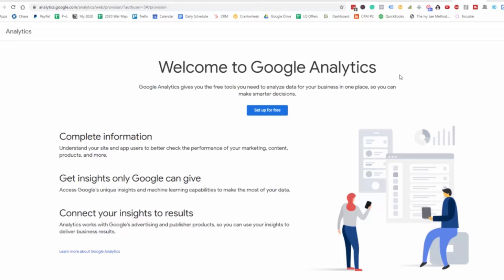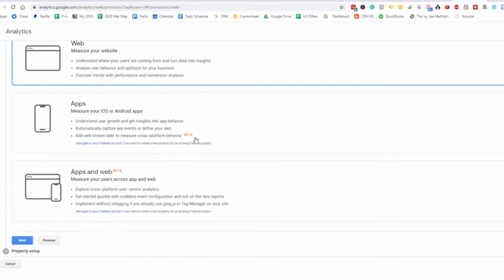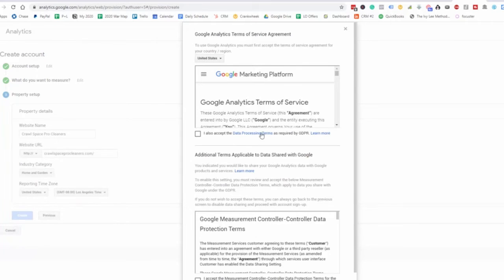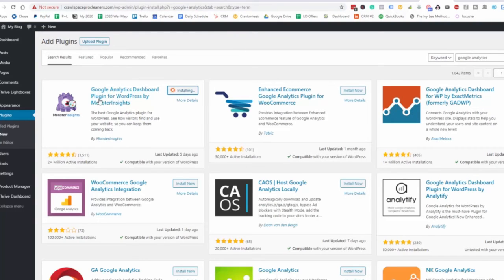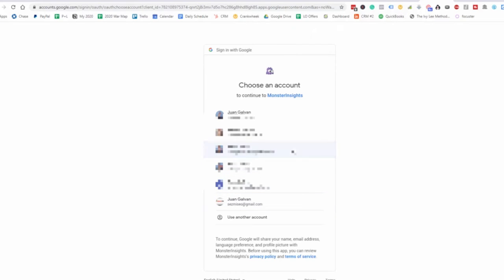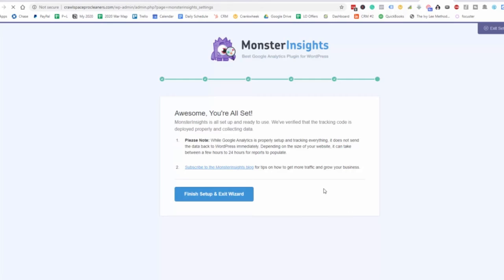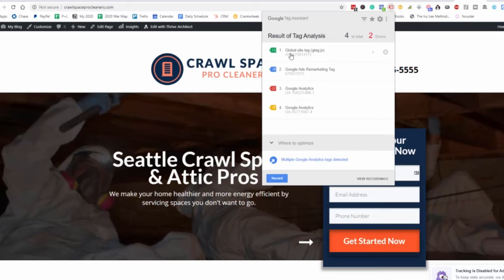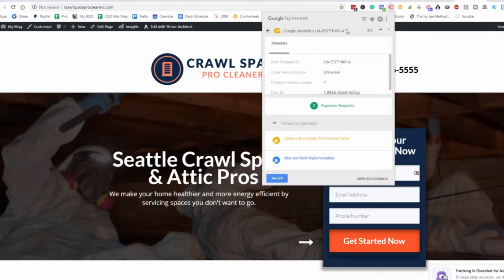How To Install Google Analytics | Advance Google Ads Course | Lec 9